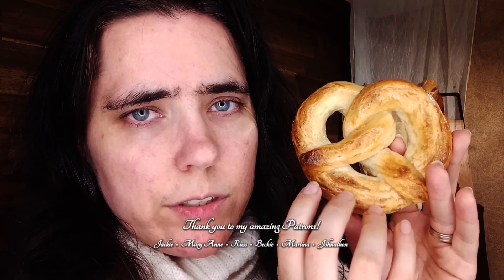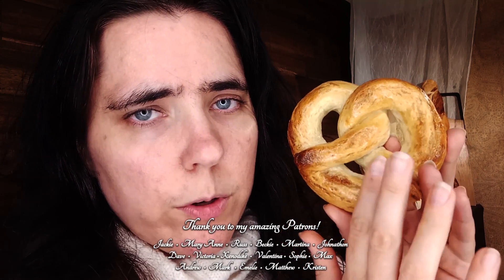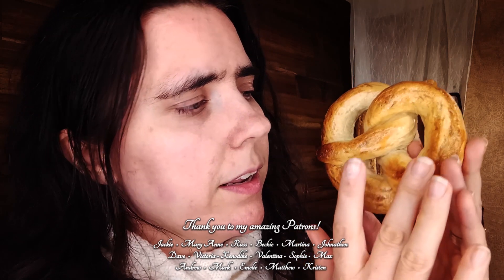Shopping for Delicious Breads at the Tingledom Bakery ASMR (Soft Spoken)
Sometimes you need something sweet, and sometimes you need something savory. For those times, we have the savory side of the Tingledom bakery, with the items which are not dessert items, and have our breads, pastries, and breadsticks.